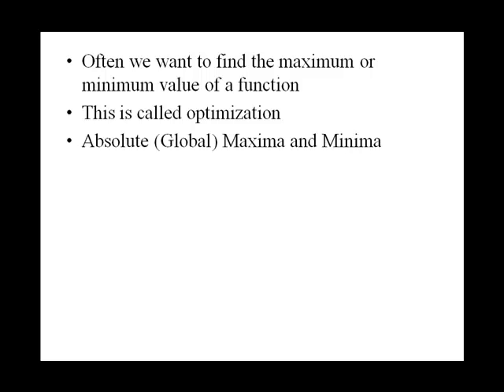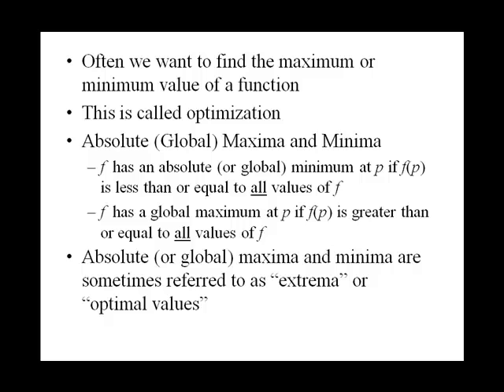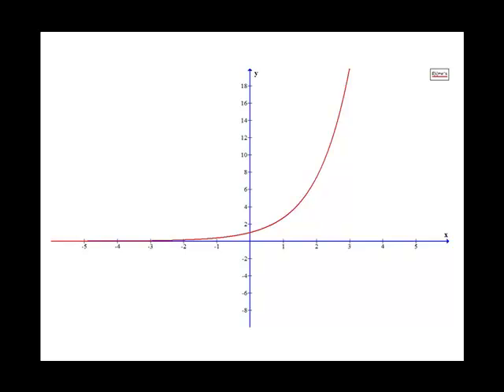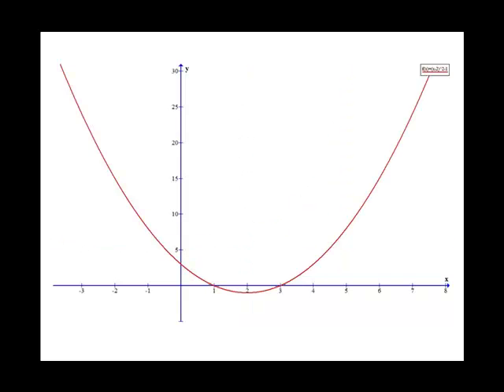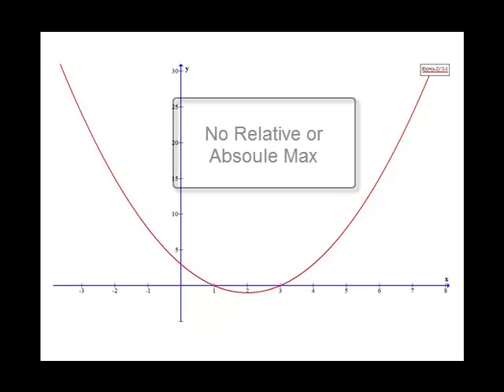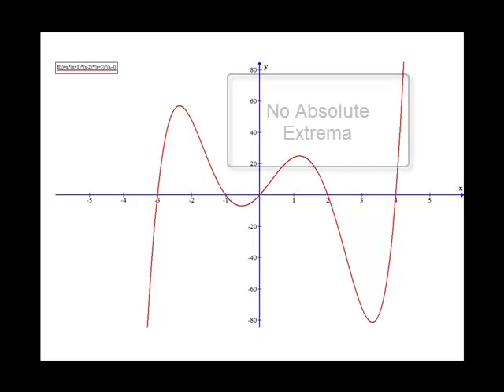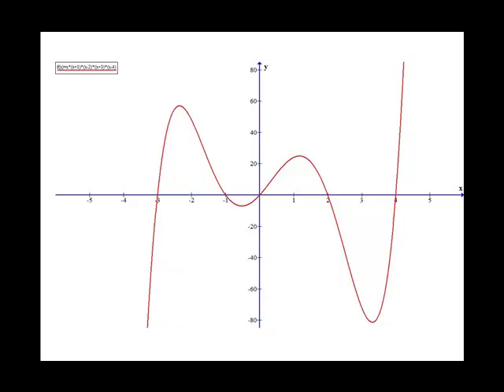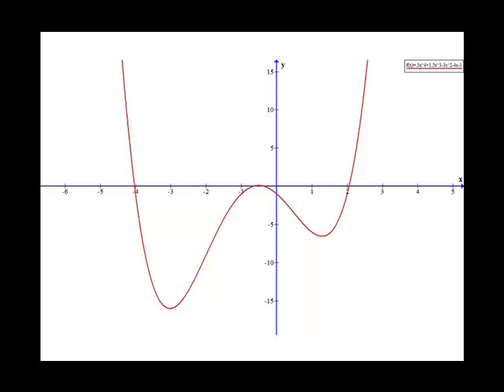Relative Extrema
This video goes through a graphical description of relative extrema, absolute extrema, and inflection points.